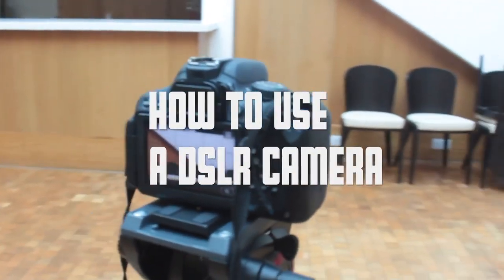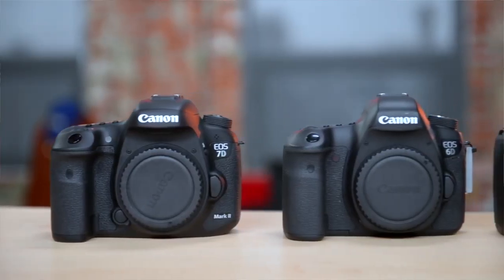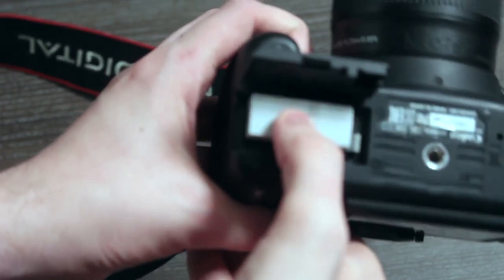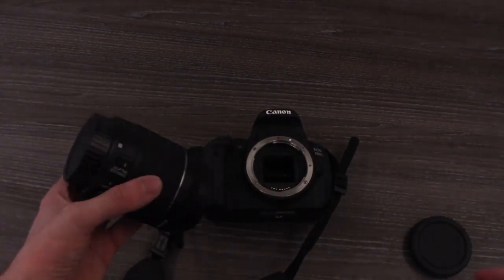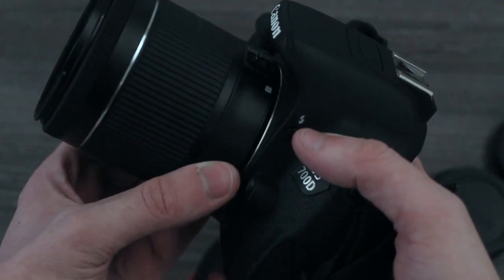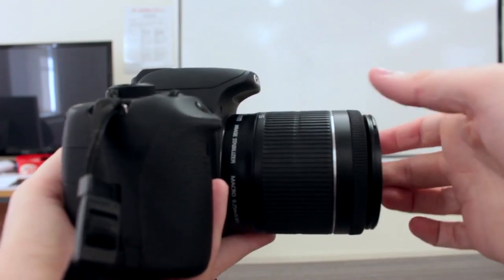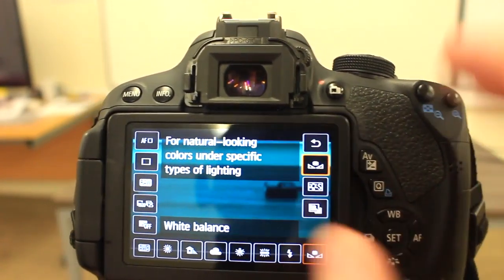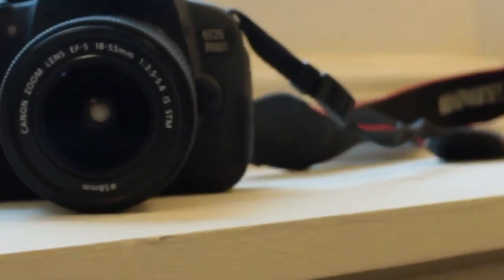How to use a DSLR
The material is made available for the purposes of criticism, comment, review, satire, and news reporting which is trans-formative in nature and constitutes the "fair use" of any such copyrighted material as provided for in section 107 of the US  Copyright Law. Not withstanding the provisions of sections 106 and 106A, the fair use of a copyrighted work for purposes such as formerly mentioned.